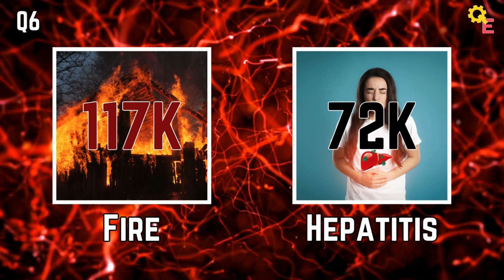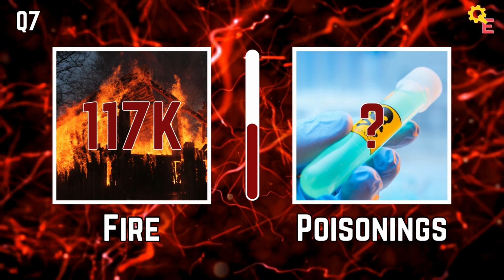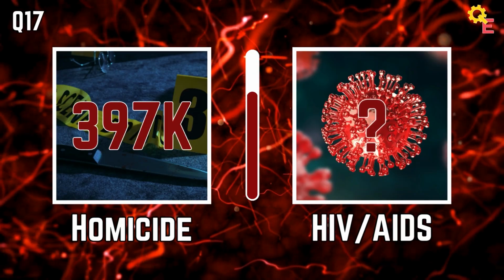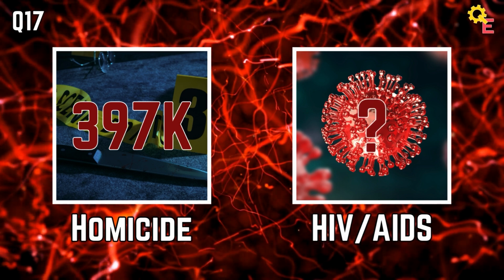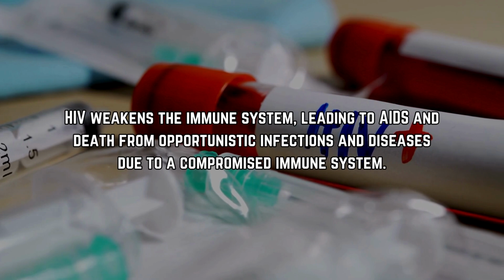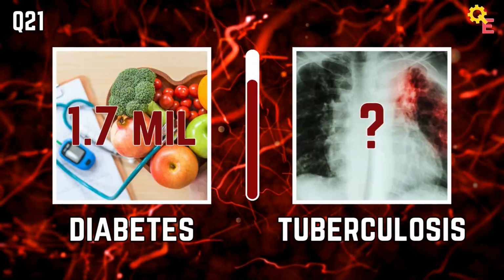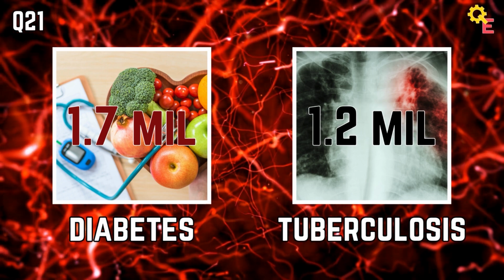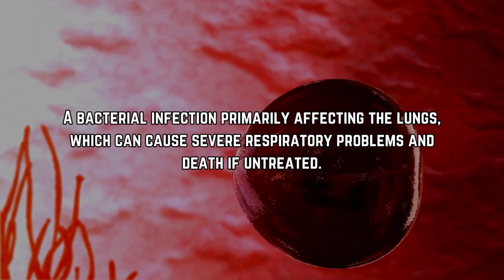Which Causes More Deaths? | Ultimate Higher or Lower Quiz 🤯🤔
🤔Think you can guess what causes more deaths each year? From diseases like cancer and malaria to events like fires and natural disasters, this quiz will test your knowledge on the deadliest threats to human life. Play along and see if you can guess whether the next cause of death is higher or lower than the last. With shocking statistics and unexpected comparisons, how well do you know the world’s deadliest causes? Don’t forget to comment your score and challenge your friends! Let us know down below in the comments which one you found to be the most intriguing! 🤯

If you would like to react to our content then that's okay! Just link our video in your videos description and give us a shout out :D

The Best Microphone For YouTube Under $200:
• Rode NT-USB Mini (Amazon)

The Best Headset For Under $200:
• HyperX Cloud Alpha S (Amazon)

Our PC Set-Up:
• Razer Ornata Keyboard (Amazon)
• Razer Deathadder Elite Mouse (Amazon)
• Processor (Amazon)
• Graphics Card - NVIDIA RTX 2070S 8GB (Amazon)
• 16GB Ram (Amazon)

⌛ TIMESTAMPS ⌛
0:00 Intro
0:10 Higher or Lower: Deadly Comparisons
10:10 Outro